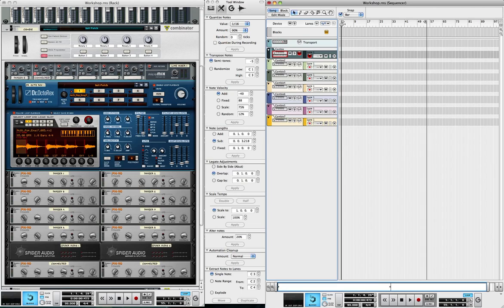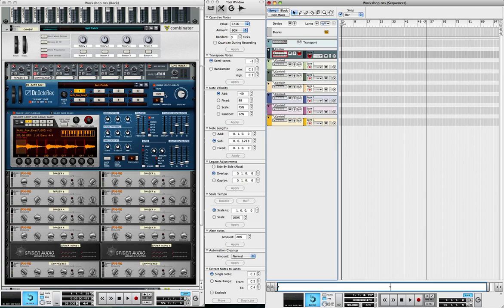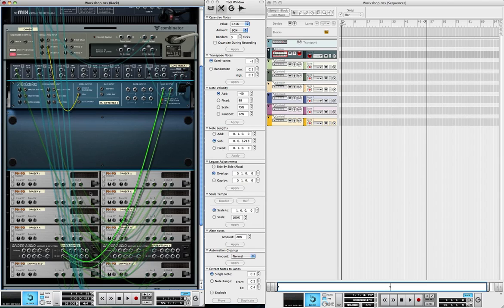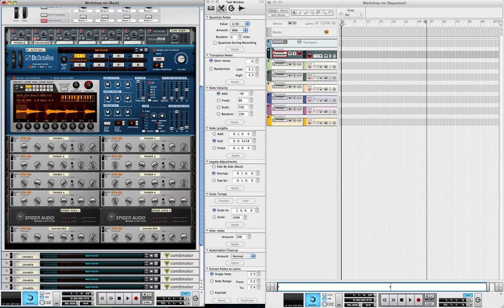PH-90 demonstration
This is a  sister video to one I did about the half-rack effect unit called the PH-90 phaser. It's a simple demonstration of what the PH-90 can do.